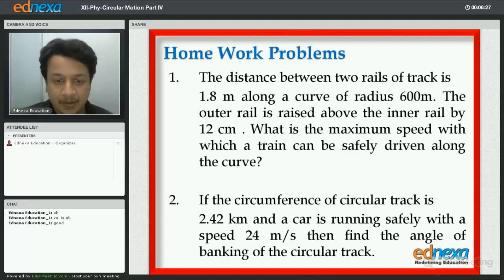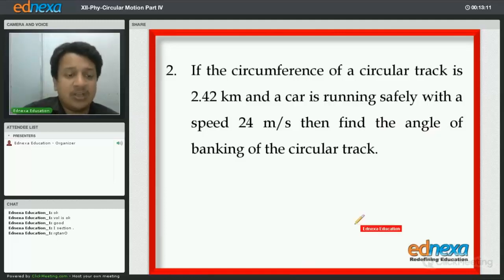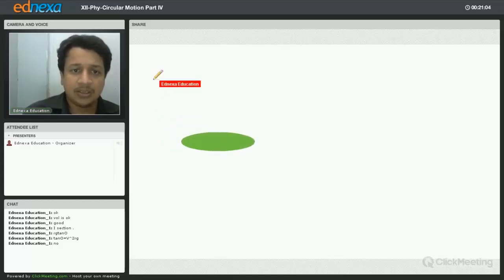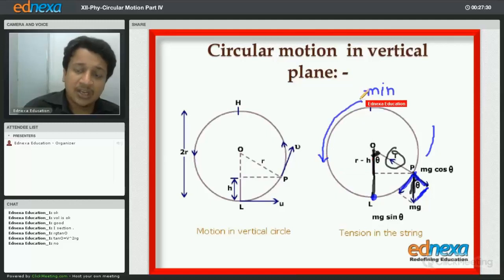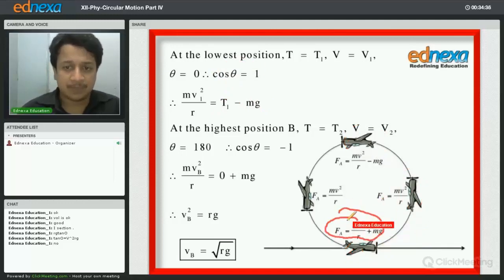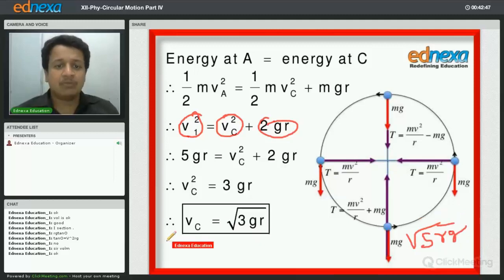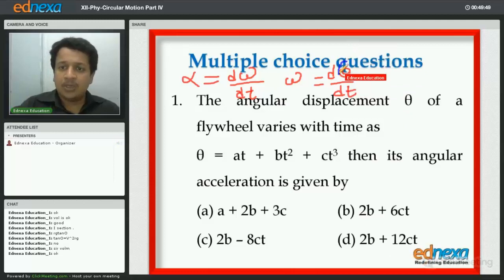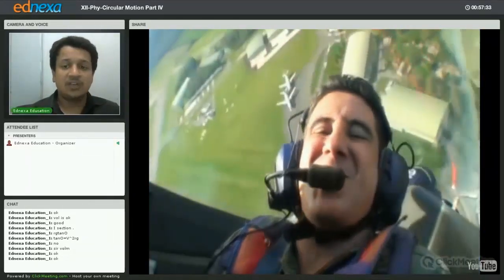XII Phy Circular Motion Part 4